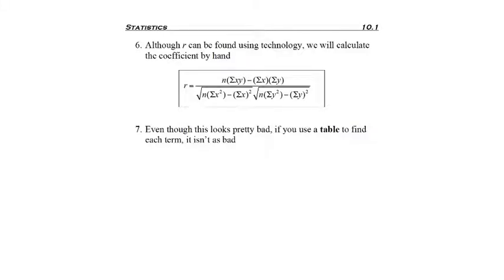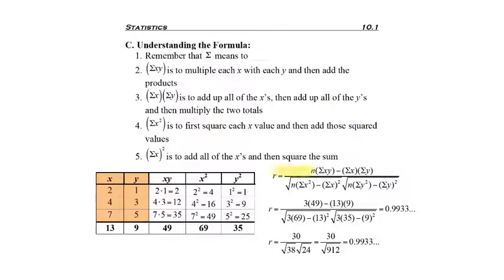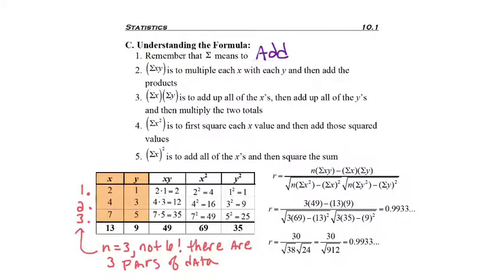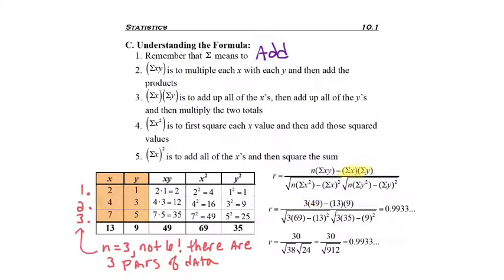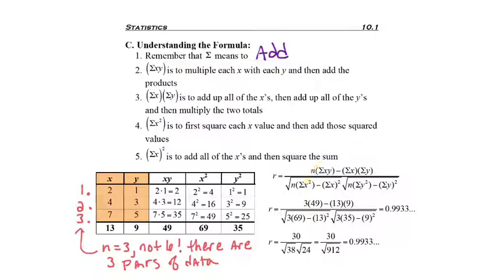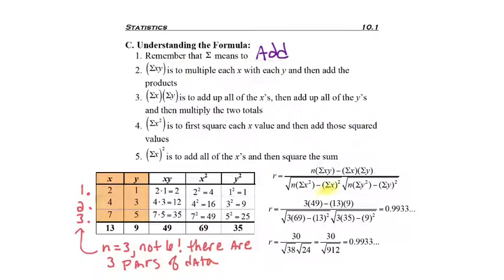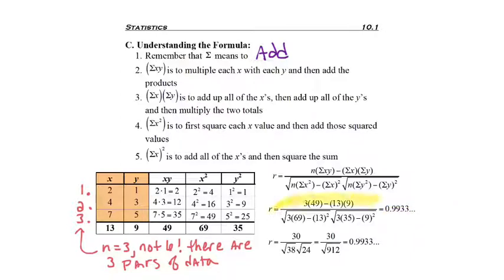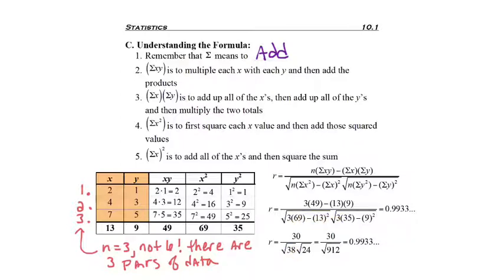10.1 - part 3 - Understanding Coef. r Formula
10.1 - part 3 - Understanding Coef. r Formula